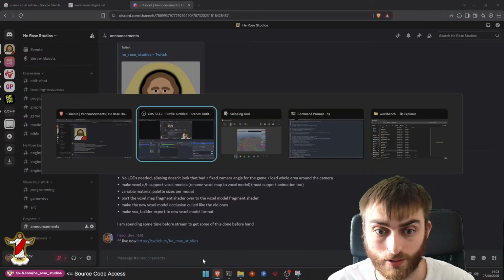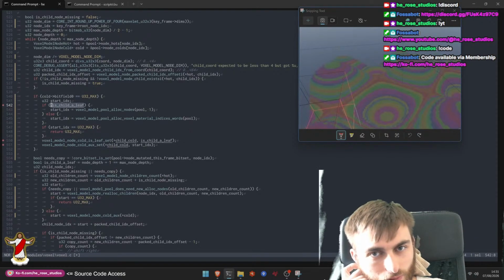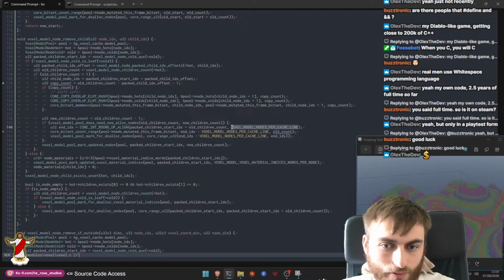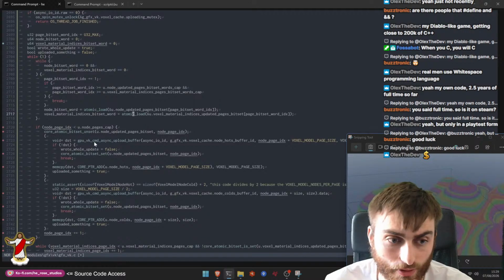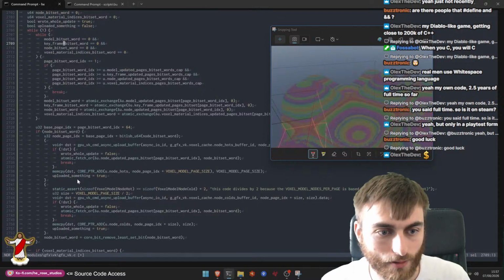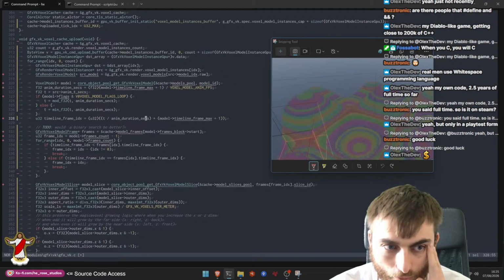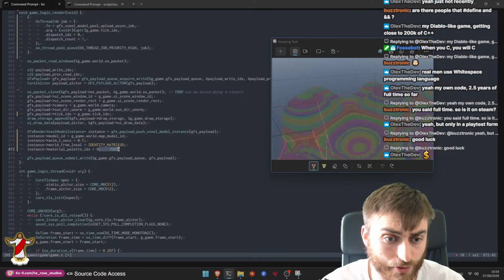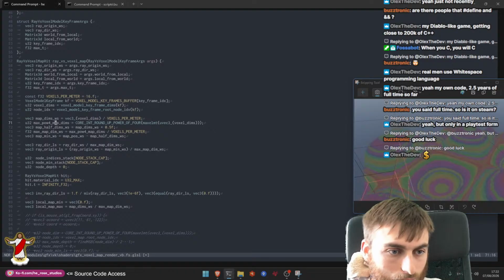GPU Voxel Map to Voxel Model | Man Shall Not Live By Bread Alone | Day 17